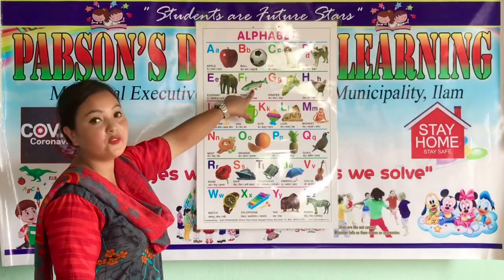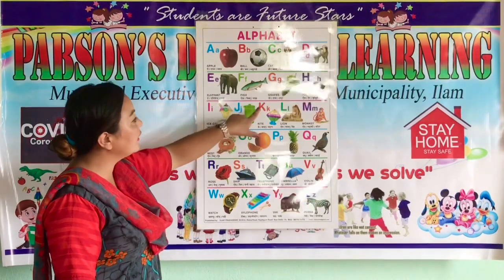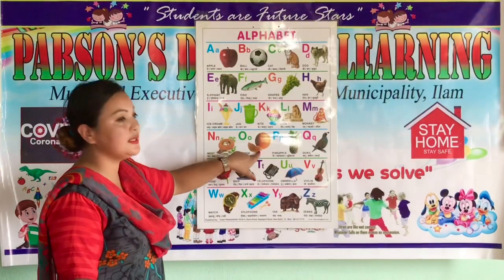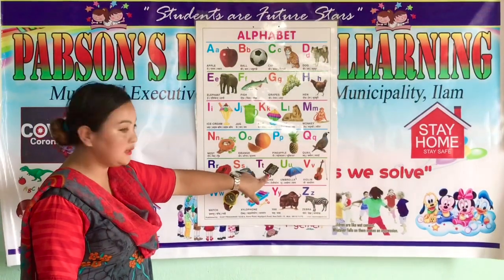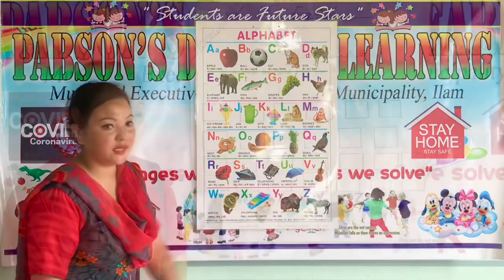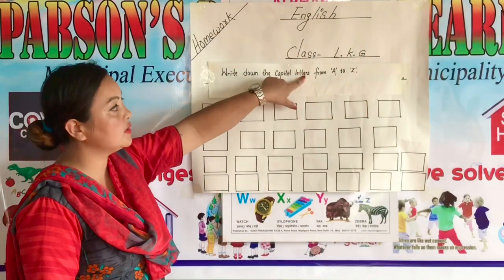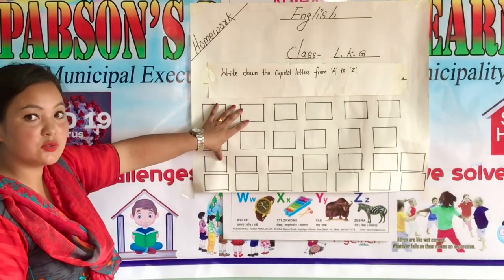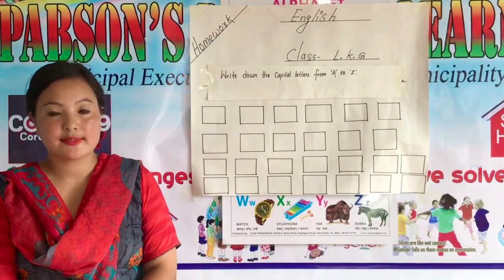Day- 3 LKG English Class